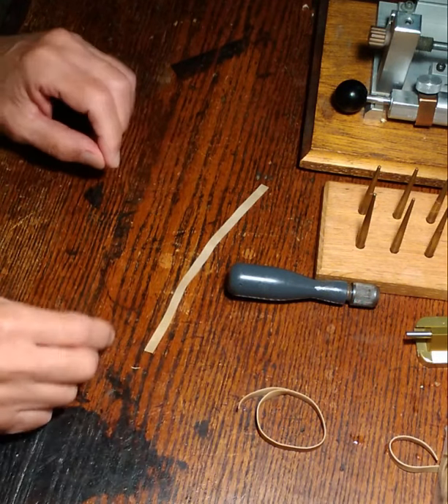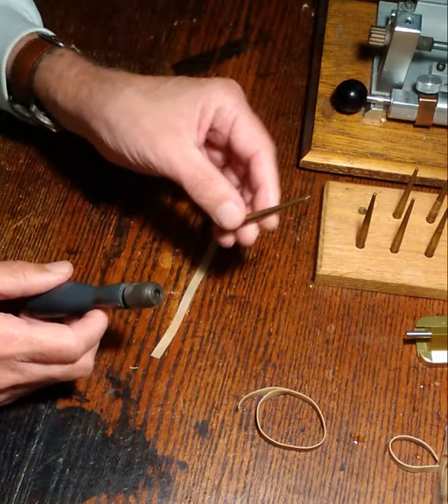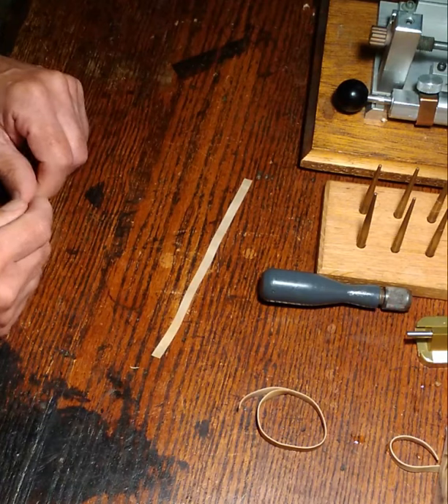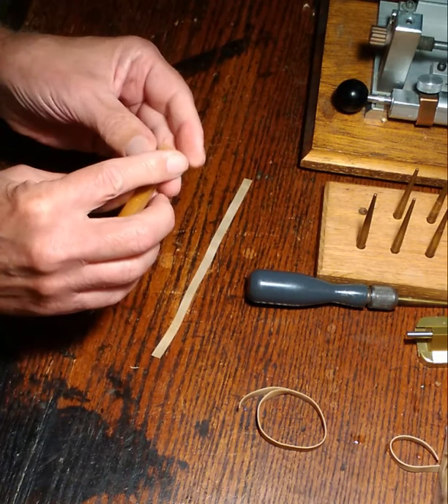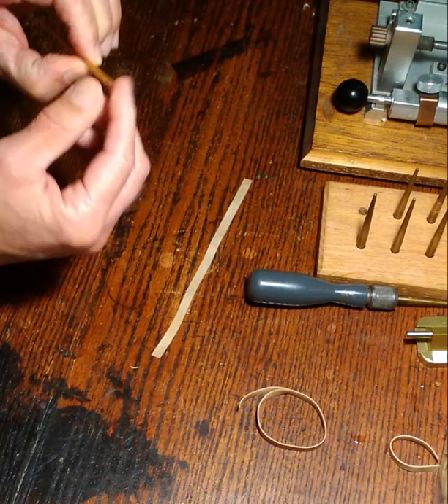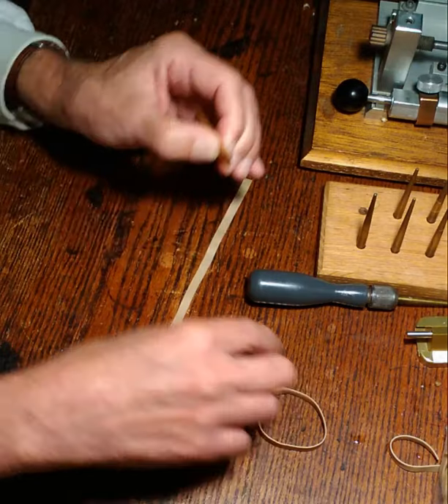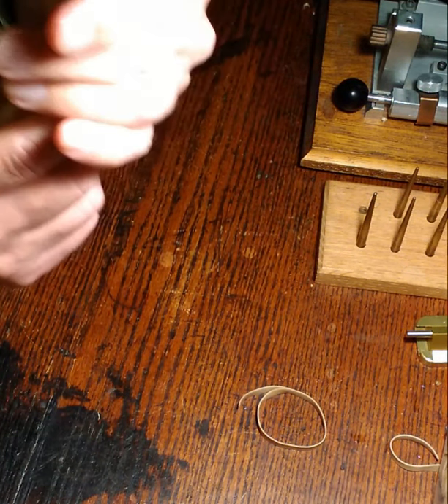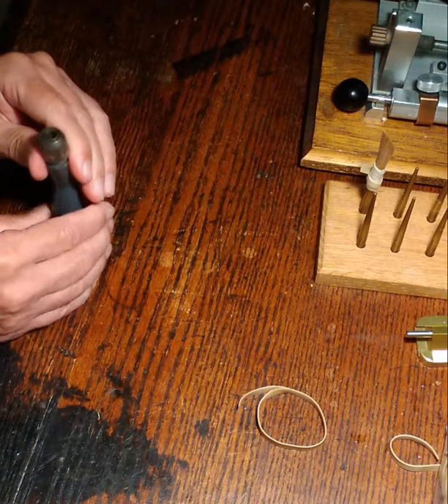Bassoon reed forming using rubber bands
Author describes and demonstrates how to form bassoon reed blanks using a mandrel and rubber bands.  The video is the 5th in a series on making bassoon reeds.